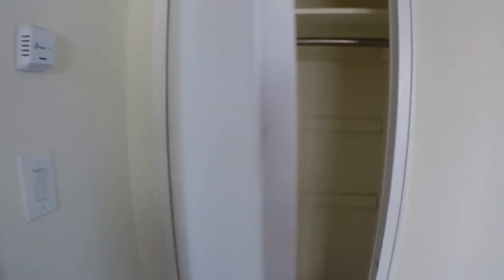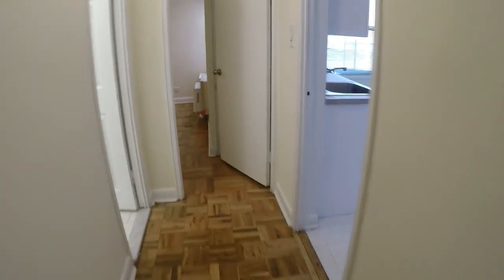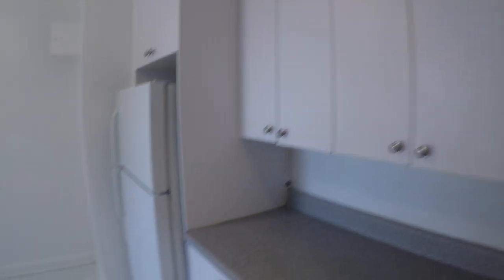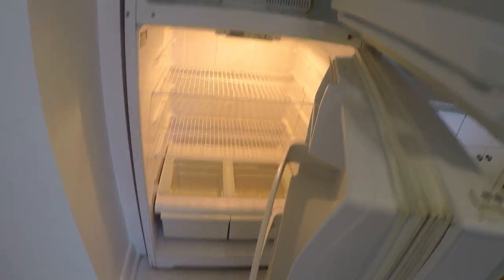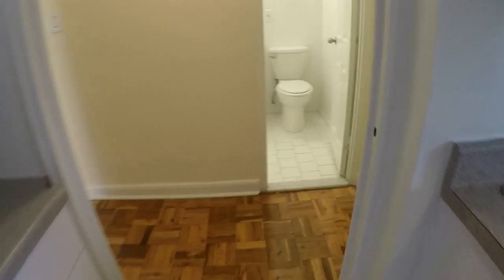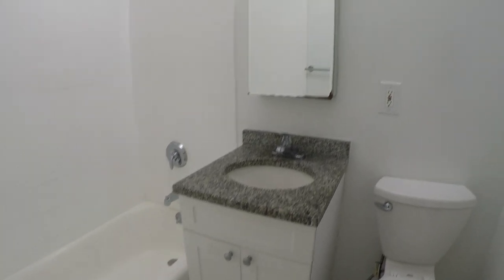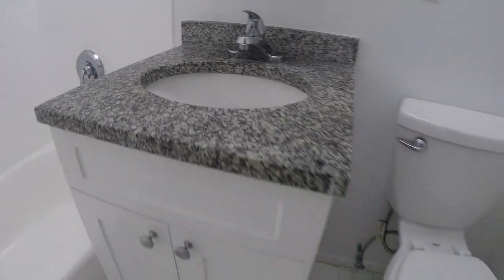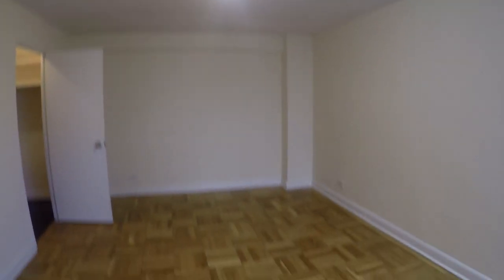Spacious and Modern 2-Bedroom Apartment in Kew Gardens U2apartment tours#queens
Spacious and Modern 2-Bedroom Apartment in Kew Gardens, Queens
Discover your new home in the heart of Kew Gardens! This beautifully designed 2-bedroom, 1-bathroom apartment offers 820 square feet of comfortable living space.
Key Features:
• Renovated Lobbies: Experience a welcoming atmosphere every time you come home.
• Resident-Controlled Access: Enjoy peace of mind with secure building access.
• Central Laundry Rooms: Convenient laundry facilities on-site.
• Elevators: Easy access to all floors.
• Attentive On-Site Management: Our friendly staff is here to assist you.
• Online Portal: Pay rent and request maintenance services effortlessly.
• Transportation Convenience: Close to E & F trains, Grand Central Parkway, and Van Wyck Expressway.
• Local Attractions: Near Queens Criminal Court, fitness centers, shopping, and vibrant nightlife.
Additional Benefits:
• Heat and Hot Water Included: Stay cozy without extra costs.
• Monthly Rent: $3,200
This prime location ensures you're never far from what you need. Whether you're commuting to work or exploring the local scene, everything is within reach.